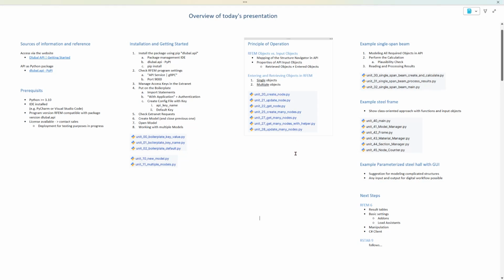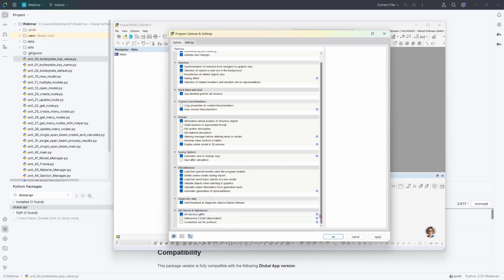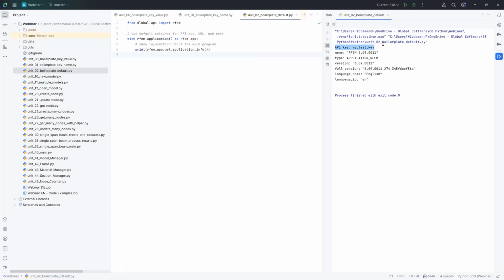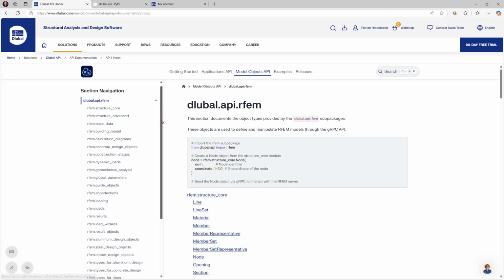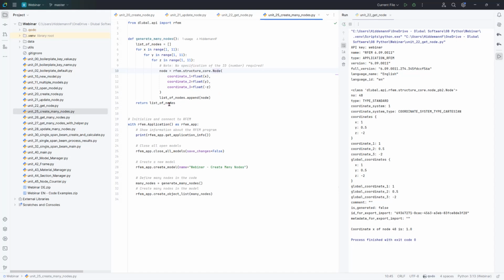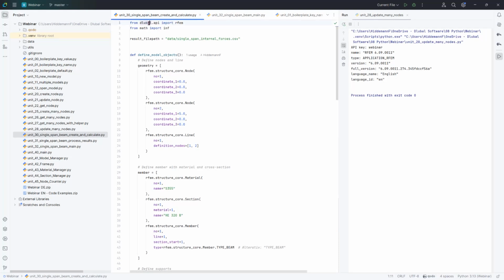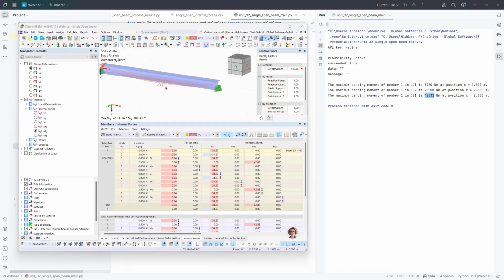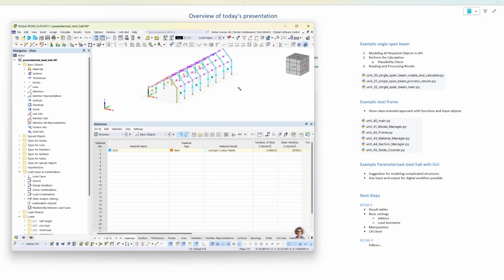[EN] Webinar | Introduzione alla nuova API di Dlubal per RFEM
In questo webinar, mostreremo la nuova API Dlubal per RFEM.

Programma:
00:00 Introduzione
04:59 Installazione e primi passi
15:50 Funzionalità di base
47:34 Esempio utilizzando una trave a campata singola
58:05 Esempio utilizzando un portale in acciaio
01:01:18 Esempio utilizzando un capannone in acciaio parametrizzato